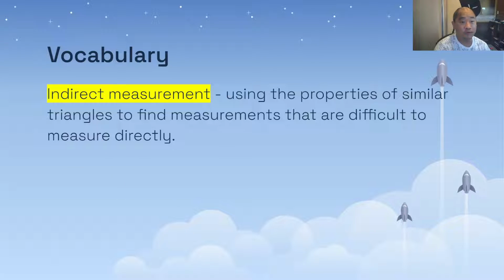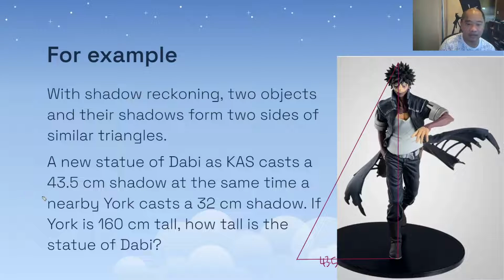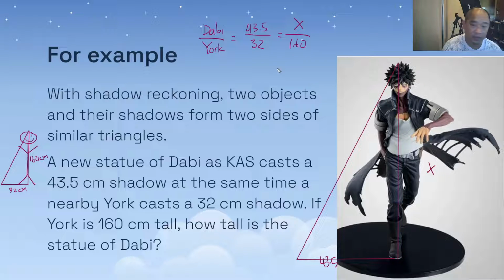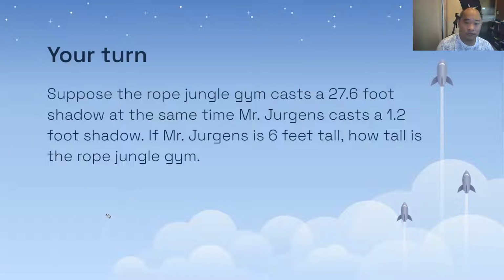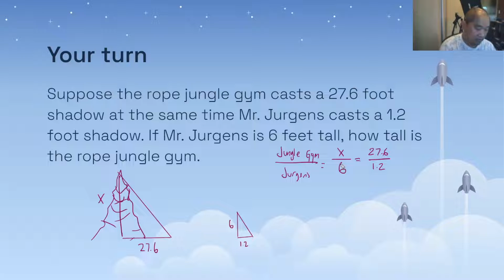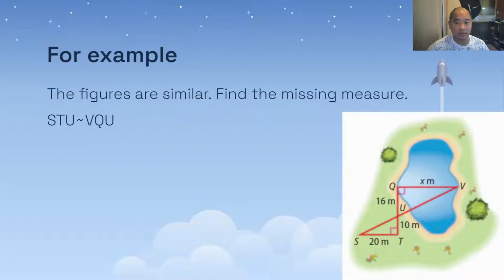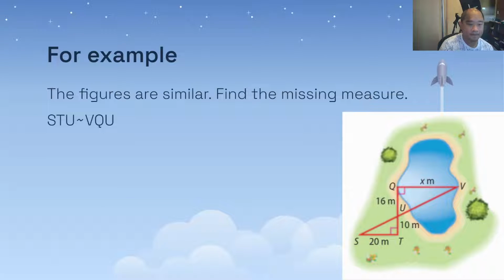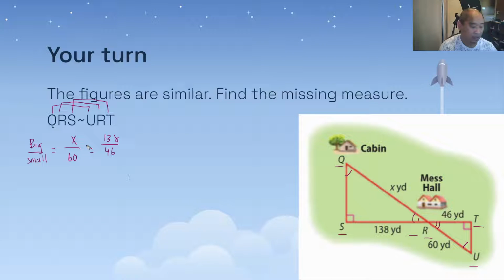Pre-Alg U3L10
Indirect Measurement